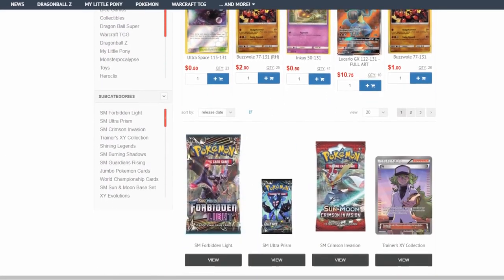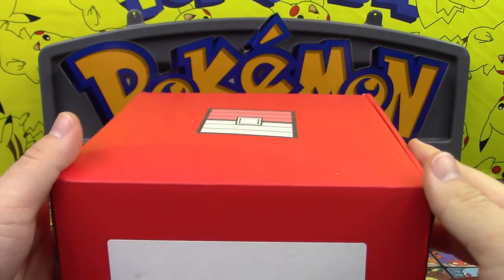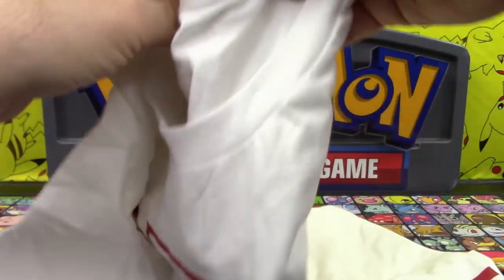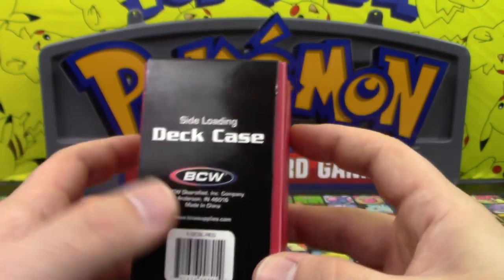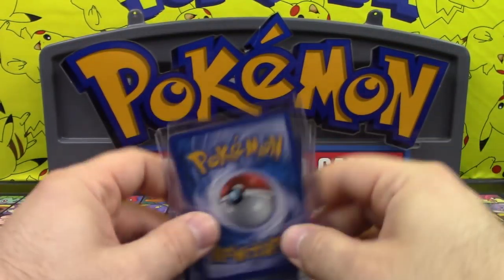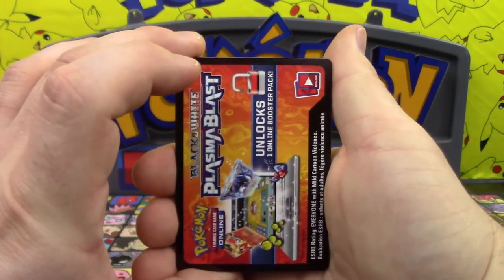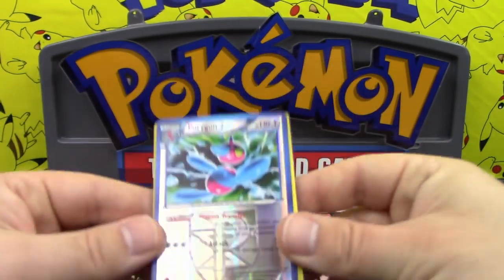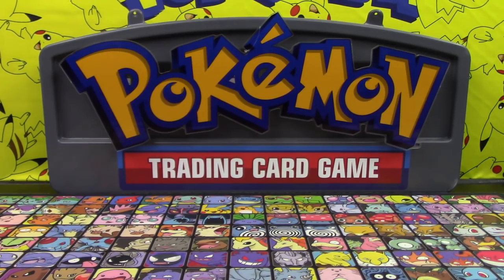Pokecrate Box Opening and Review! | May 2018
$10- Lazbreath
$10- Zumbla
$10- Matt L.
$10- JakeHyperRiolu
$10- Jeremy C.
$10- Katsuyo A.
$10- ViciousTheOtaku
$10- Allie R.